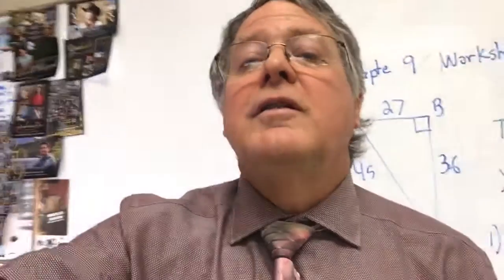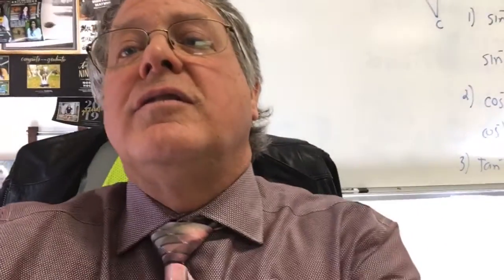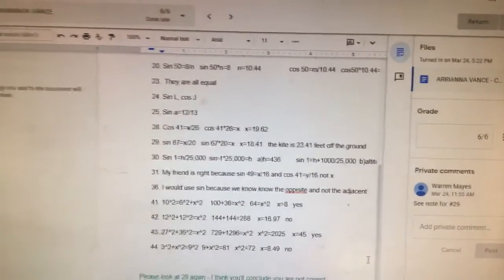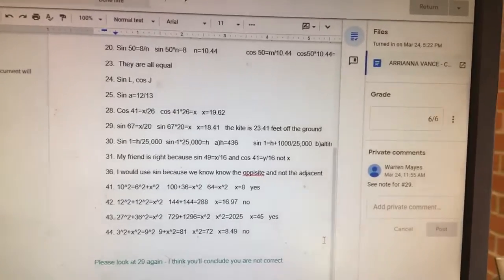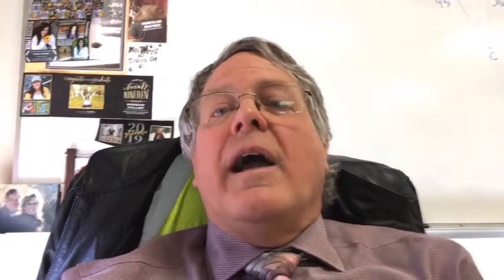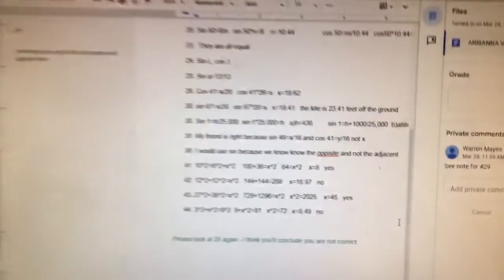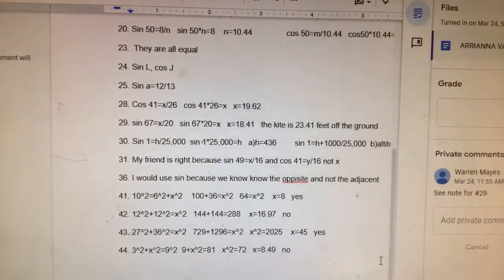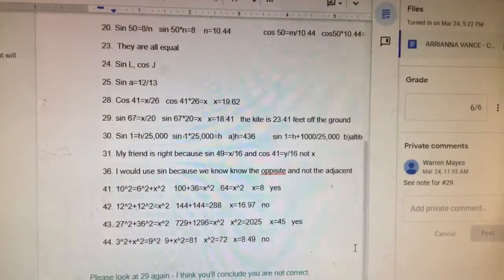Geometry good morning 25 March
Geometry 25 March good morning.